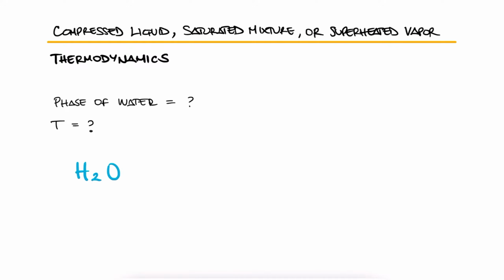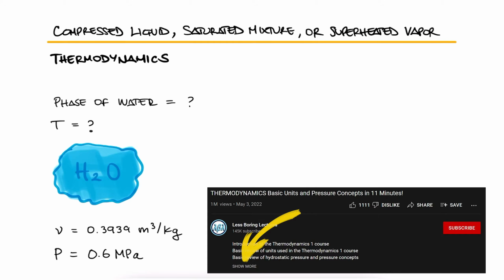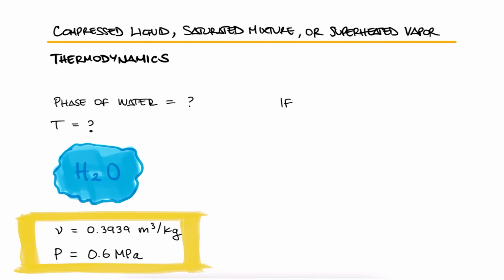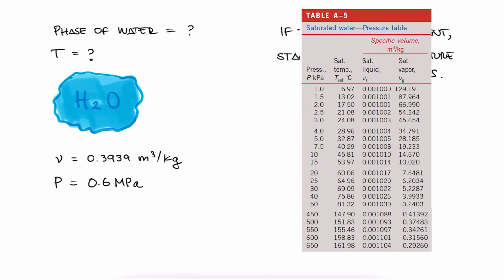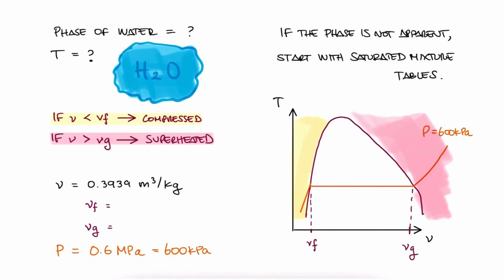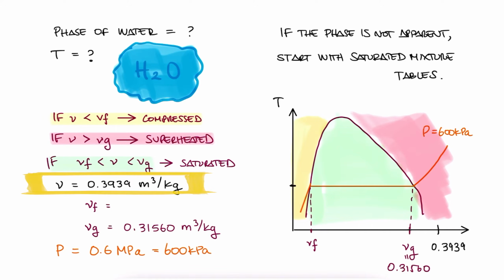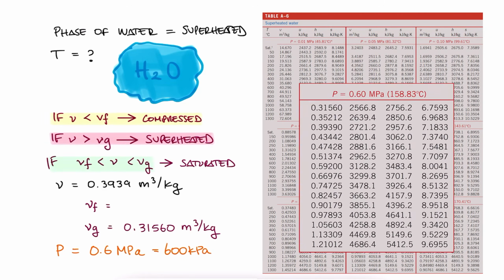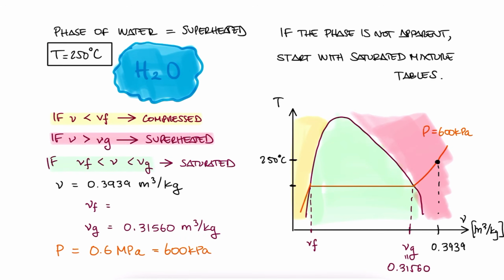Thermodynamics Water TABLES: Superheated Vapor Example in 2 Minutes!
Superheated Vapor Table for Water (no interpolation)

Other Thermodynamics Lectures:

28. Otto Cycle:
29. Standard Diesel Cycle:
30. Rankine Cycle: